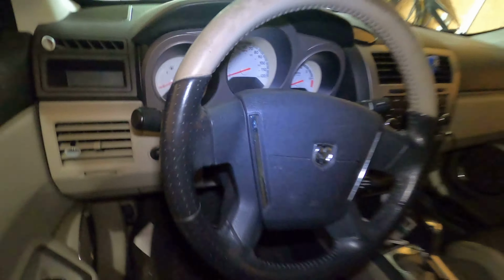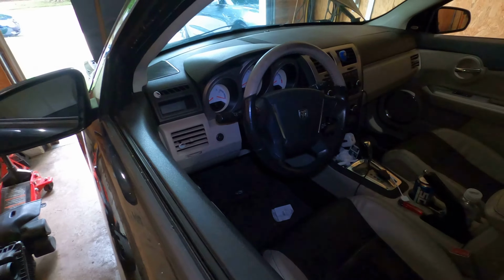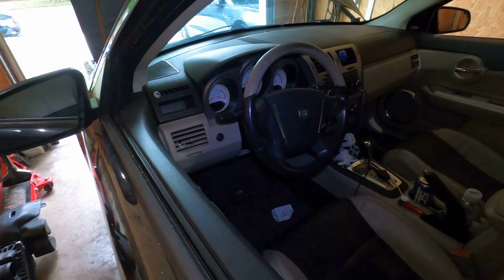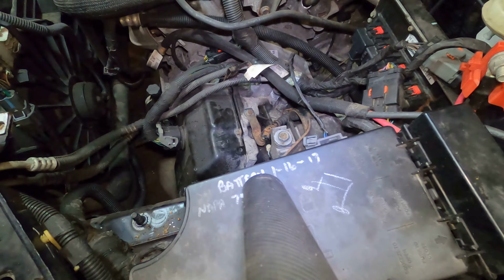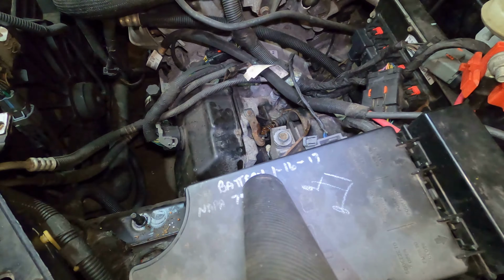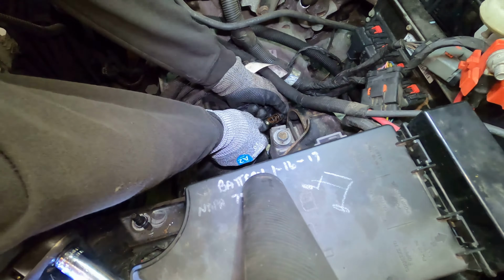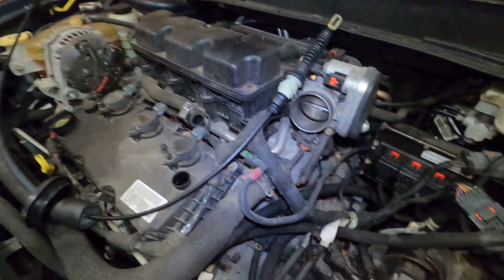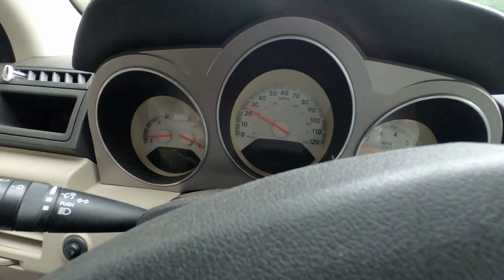2008 Dodge Avenger Trans Gear Select Lever Fix